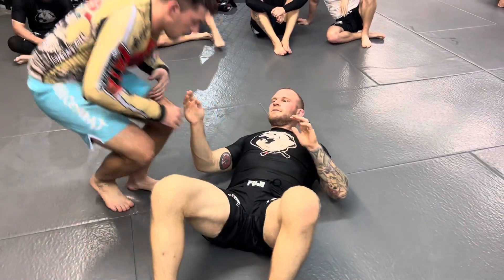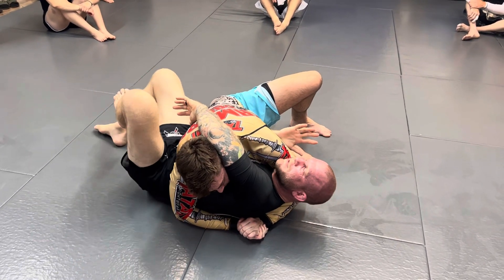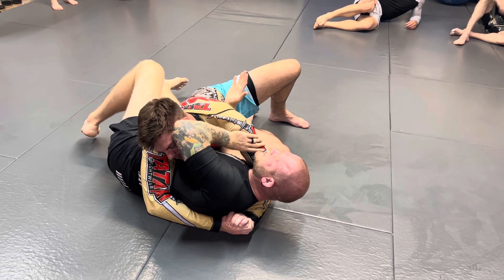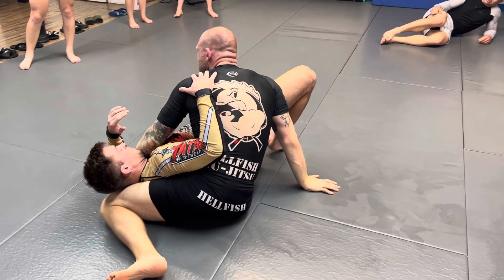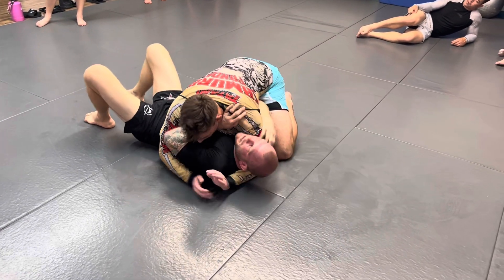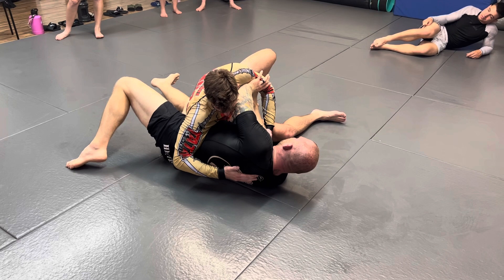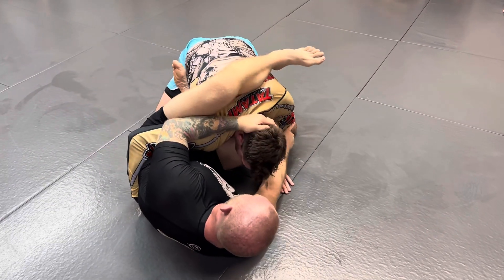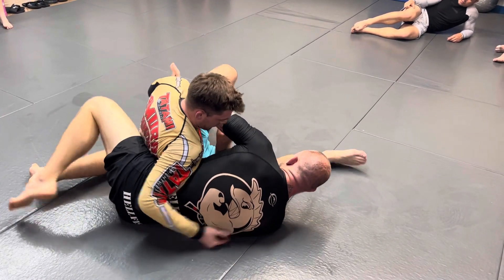Tricky escape from sidemount that puts you on top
In this video Tim Carpenter teaches a tricky escape from sidemount that puts you on top.